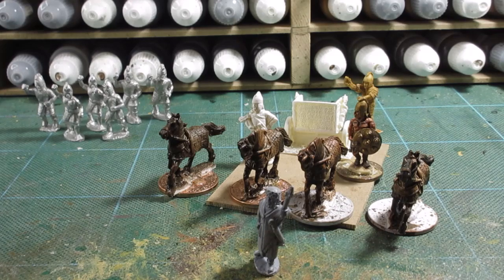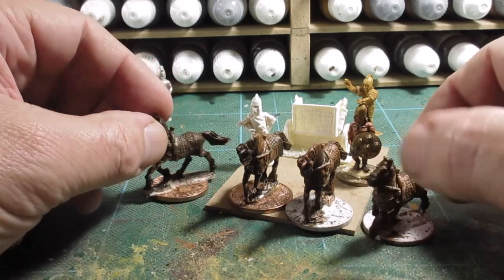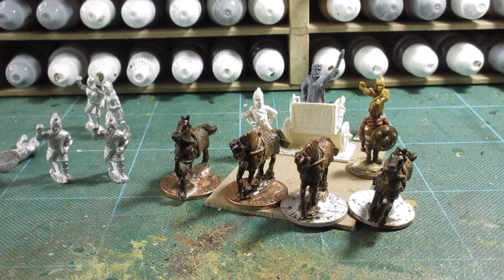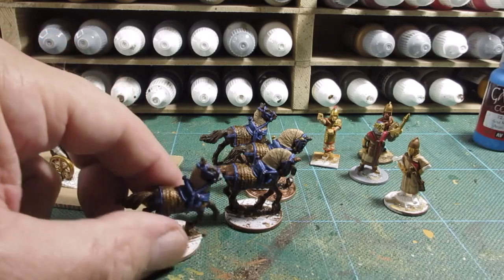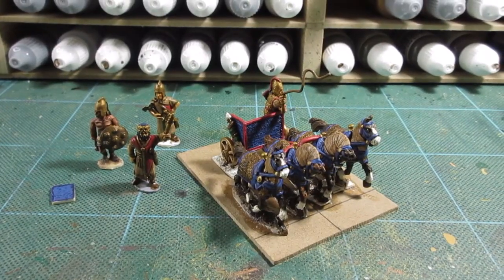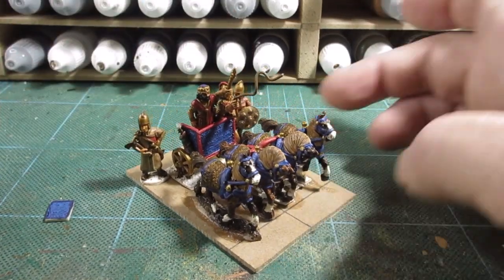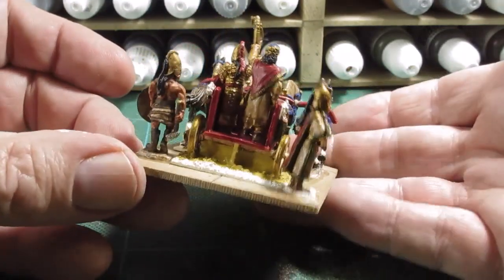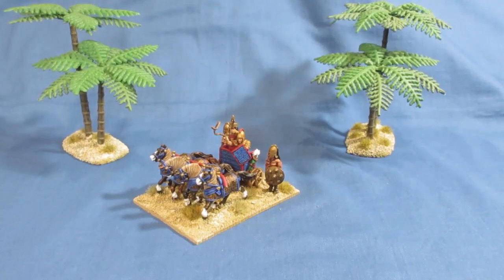#458 Biblical Hittite kings Chariot, scratch built.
I decided i needed a Hittite King in his Chariot. The King figure is from Newline Design, and fits in well with foundry figures. I have scratch built the chariot and cab. The driver and 2 adc type figures are Wargames Foundry. The 4 horses are Wargames Foundry. Base size for the model is 60mm x 80mm.